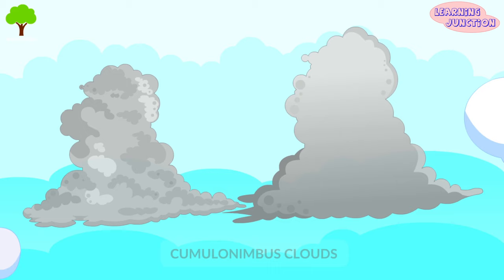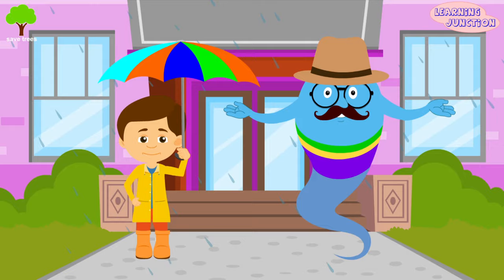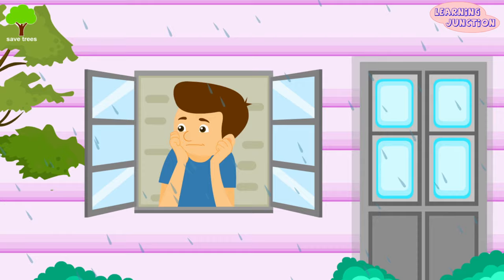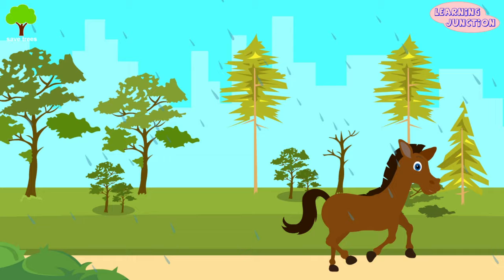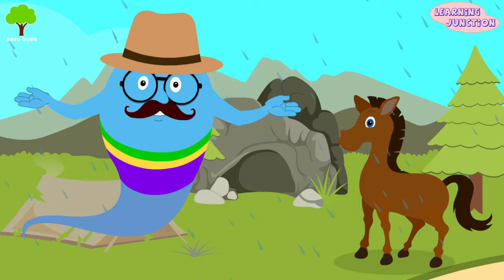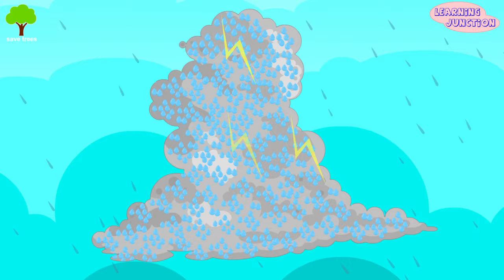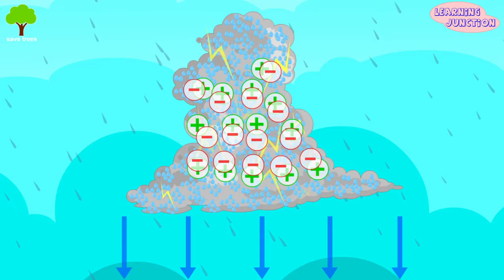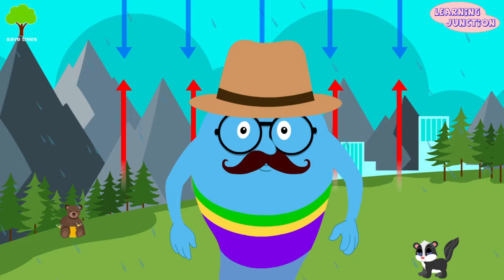What causes thunder and lightning? | Thunderstorm | Video for Kids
Title: What causes thunder and lightning? | Thunderstorm | Video for Kids

Thunder is the sound caused by lightning and a thunderstorm is a storm with thunder and lightning.

Some safety tips during thunder and lightning:
Turn off corded phones, computers and other electrical equipments.
Stay away from doors and windows, and stay off porches.
Do not lean against concrete walls.
Avoid plumbing, including sinks,faucets and baths.
Find indoor shelter and stay safe.

Let's Learn about Thunder and lightning with this video.

We are elated to tell you about an amazing channel "Kidloland". Be sure to check out their awesome content: